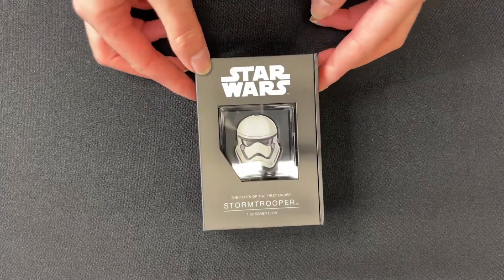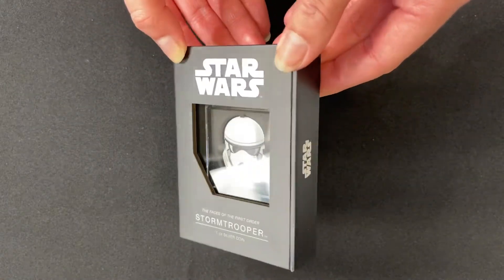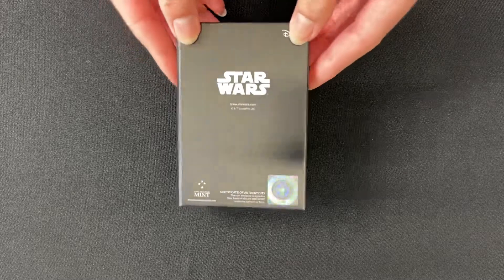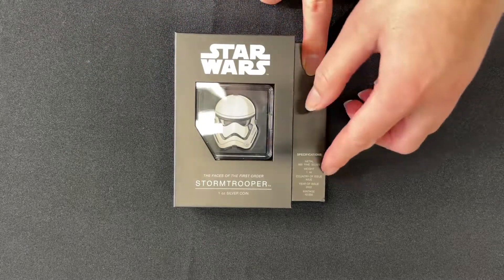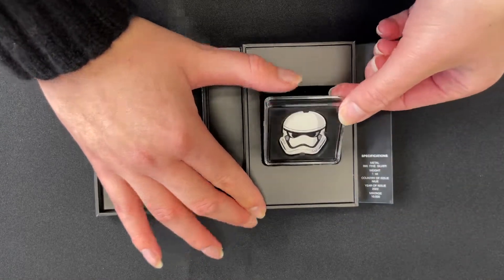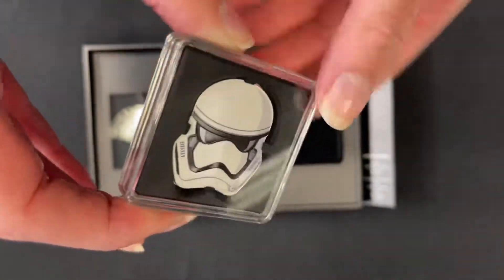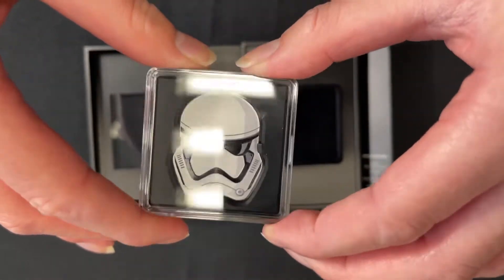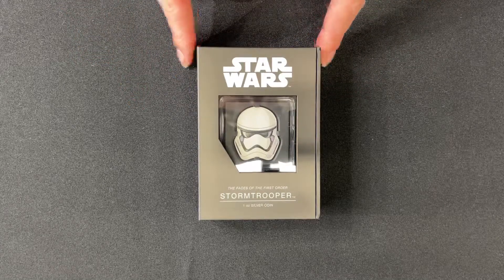The Faces of the First Order™ – Stormtrooper™ 1oz Silver Coin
Conquer the galaxy in the name of the First Order™!

Made from 1oz of pure silver, this officially licensed coin has been shaped and coloured to resemble the powerful First Order Stormtrooper helmet. This impressive collectible has been crafted with some relief to give it a more detailed and realistic look. To confirm it as a legal tender coin, the obverse bears the Ian Rank-Broadley effigy of Her Majesty Queen Elizabeth ll.

A Star Wars™ themed box encases the coin and includes a large window to ensure you can easily show off your special collectible. Open the box to find the specifications written inside. At the back is both a Certificate of Authenticity and unique number in the mintage of 10,000.

Show no mercy in the battle to secure this coin!